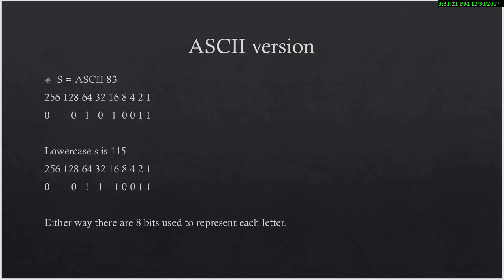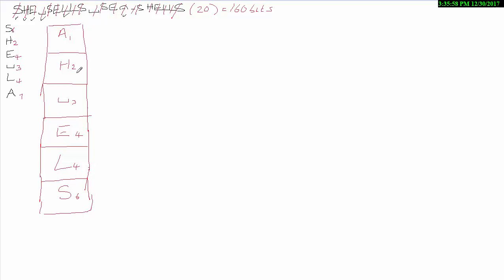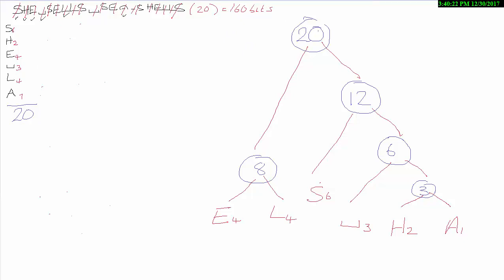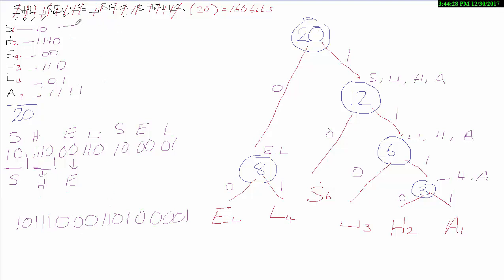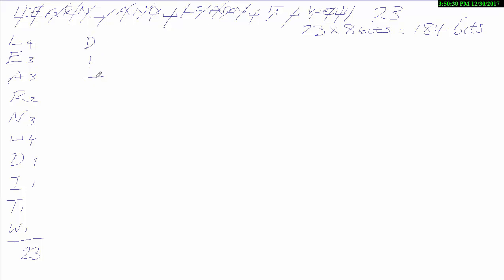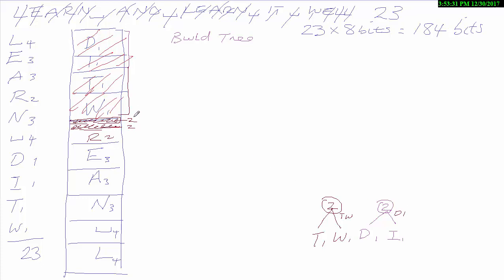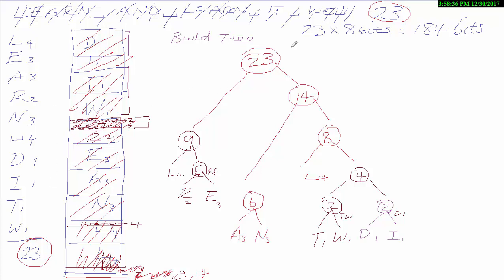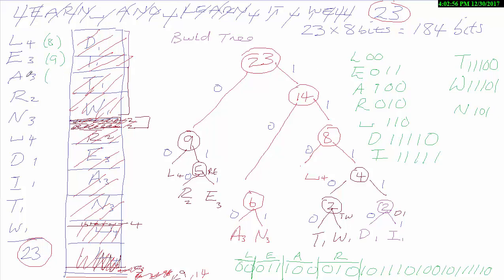Computer Fundamentals: Huffman Coding Revision and demonstration (2017)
This is a practical demonstration of huffman coding with two examples given. Use it to revise for an exam question maybe.